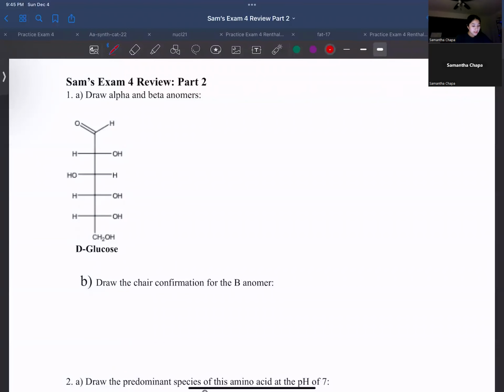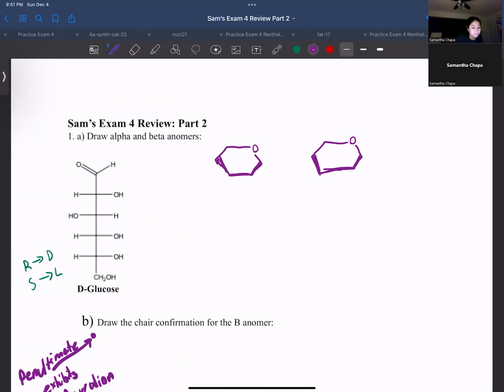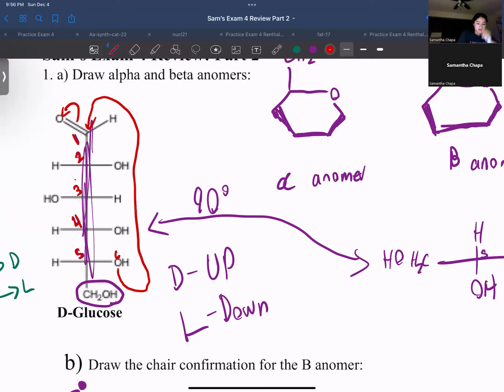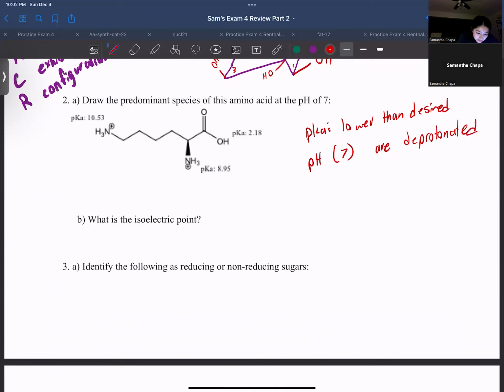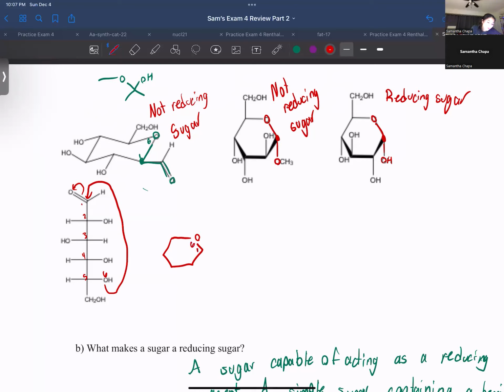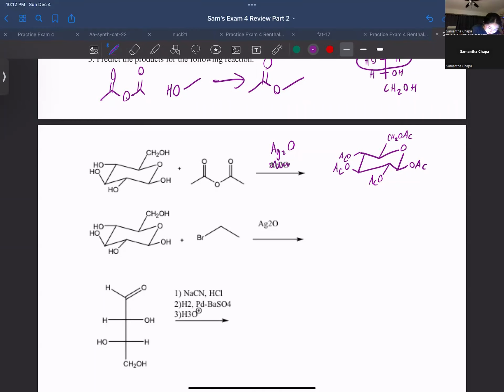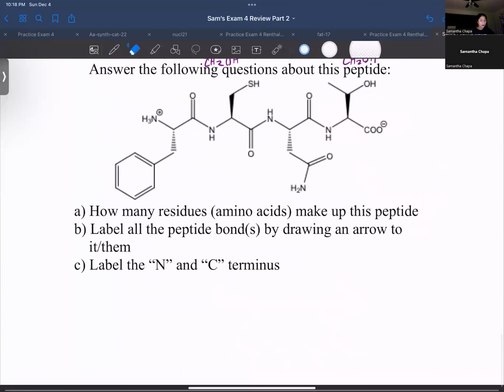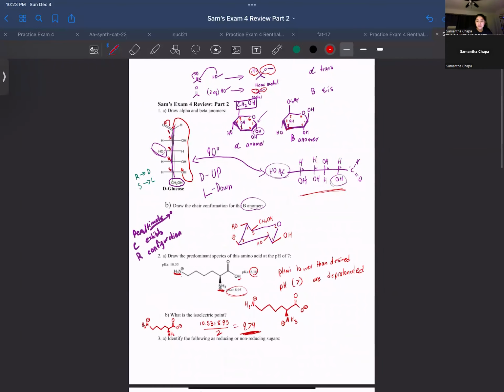Organic Chemistry II: Exam Review 4 (Part 2)